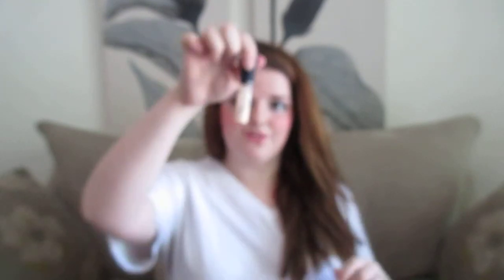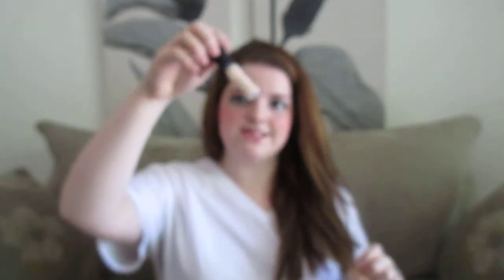Products I've Used Up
Hi Friends!
I want to apologize in advance for the video quality! It is quite blurry, I had no idea until after I discarded all of the products, so unfortunately I can't re-film it. However, I hope you enjoy the video for what it is, and enjoy the product reviews.